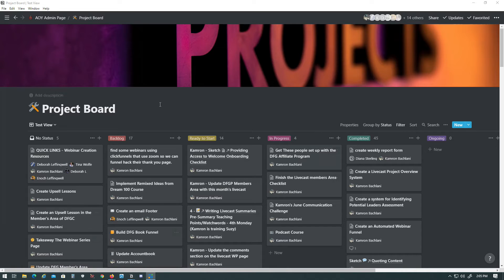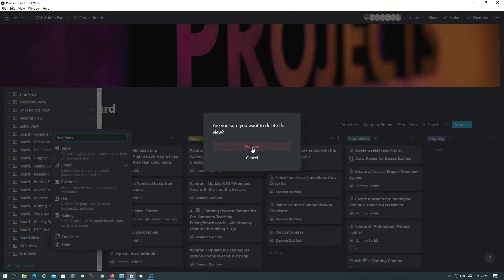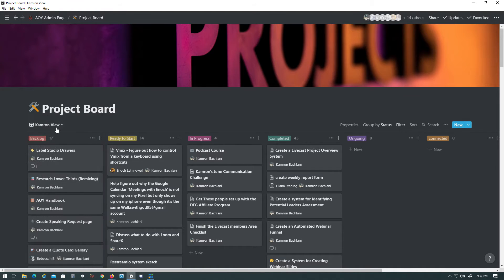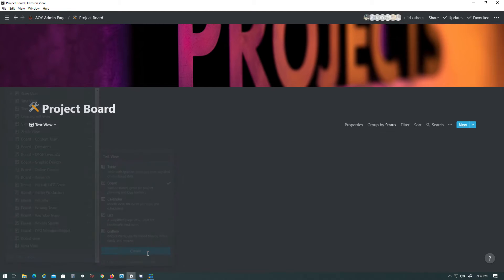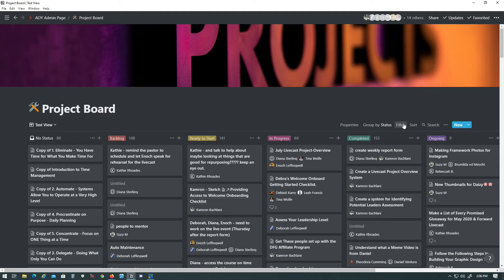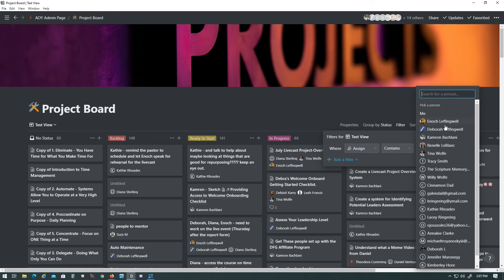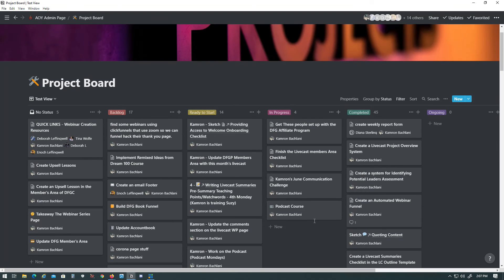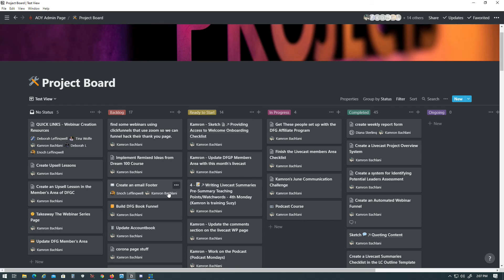Creating A New Project Board View